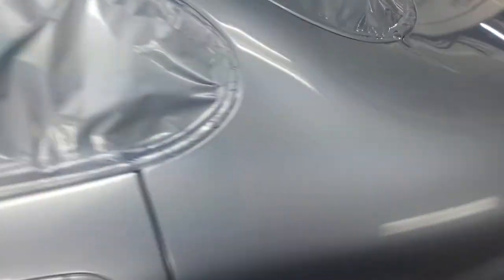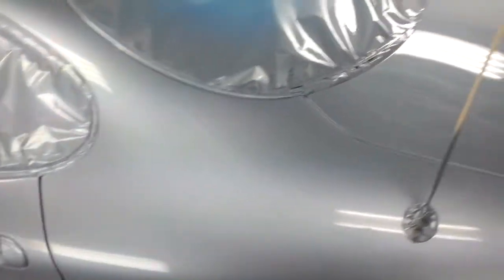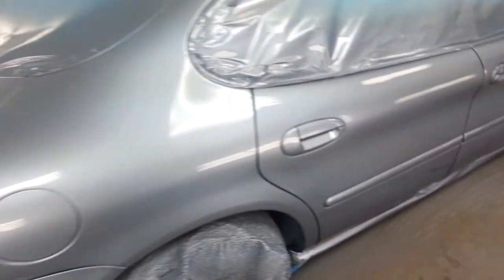Ford Taurus bc c.c.